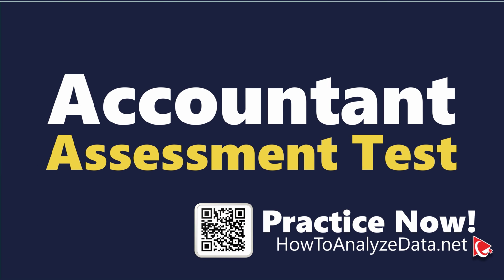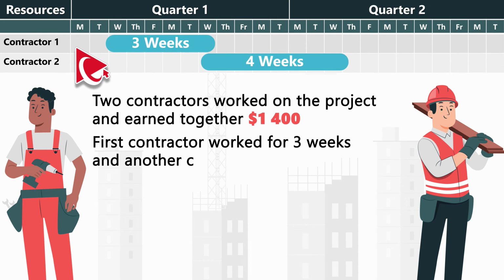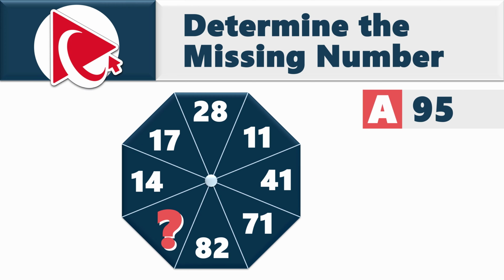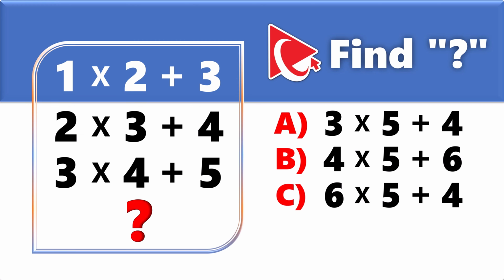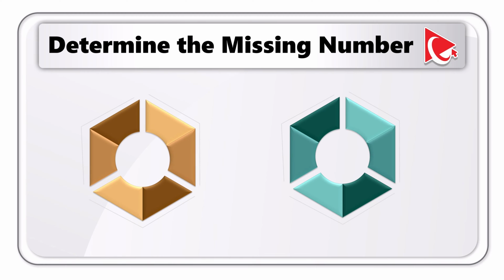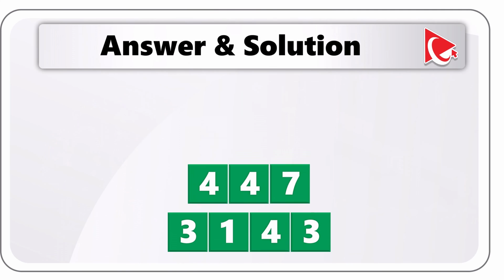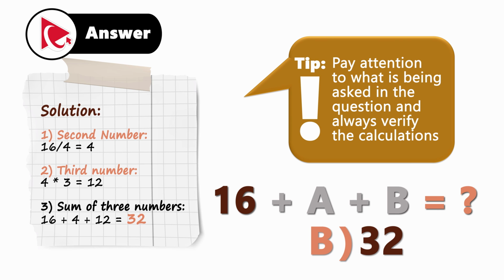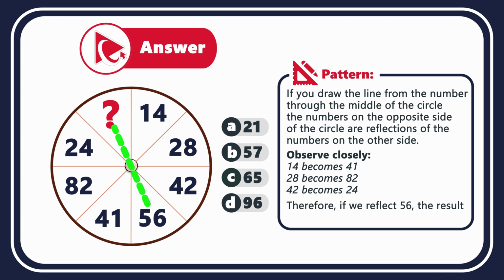How to Pass ACCOUNTANT APTITUDE ASSESSMENT TEST - Questions and Answers with Solutions